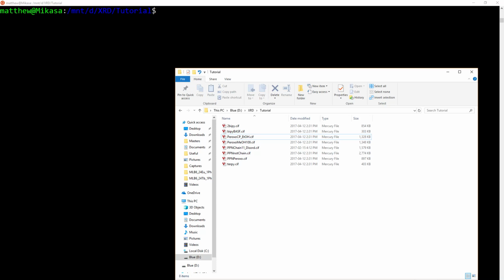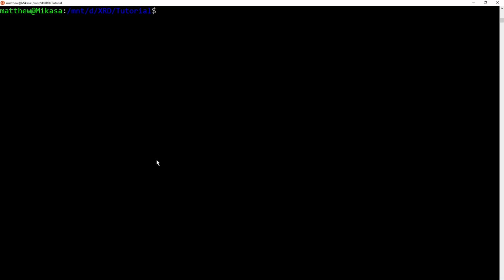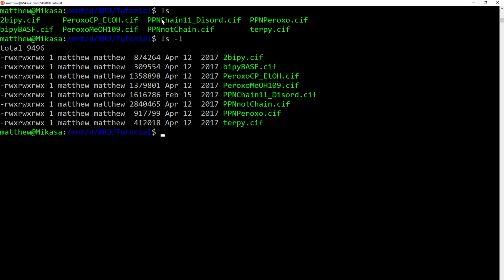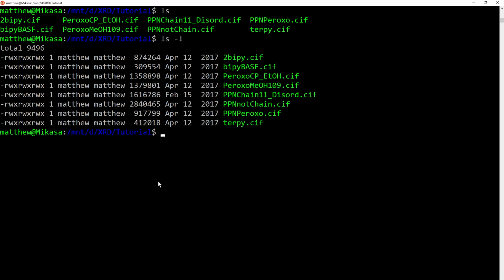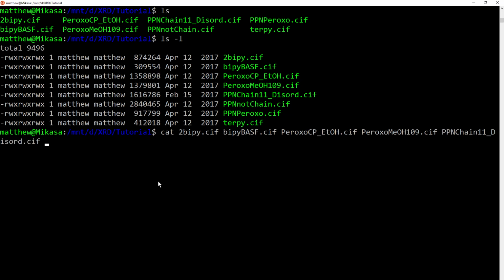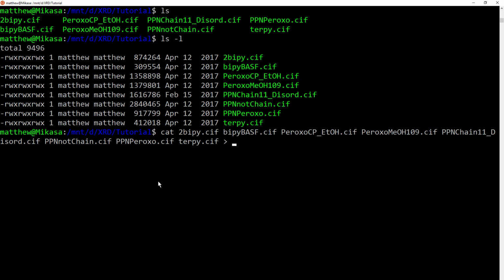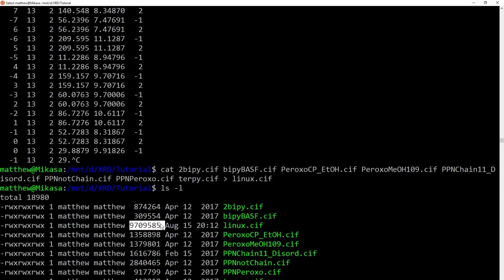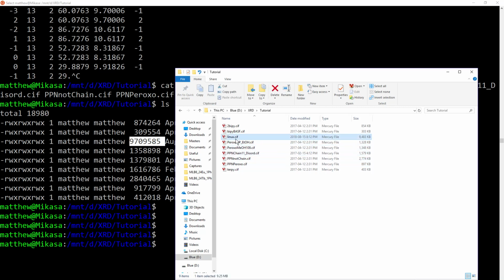How to merge multiple CIF files into one using Linux or Mac OS X's command line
I demonstrate how to merge multiple CIFs into one using various command lines. Note, the CCDC recommends uploading CIFs one at a time, as they've had issues with files being broken back apart incorrectly. However,  journals still like you to use one cif file.

In short: "cat file1.cif file2.cif (right angled bracket) merged.cif"
Category